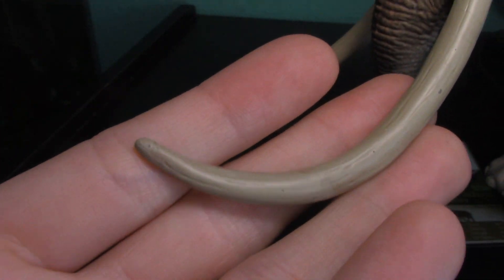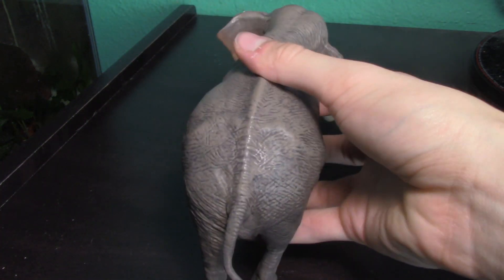EoFauna 2018 Paleoloxodon "Straight Tusked Elephant" Review!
Wow it took me way too long to get around to purchasing this scientific masterpiece of a prehistoric animal model! Lets take a closer look at what makes this 2018 Paeoloxodon aka "Straight Tusked Elephant" such a beautiful must have figure for any Dinosaur/Prehistoric Animal collector!

Please refrain from bullying, harassing, spamming, self promoting and/or posting inappropriate content in the comments, thank you! Constructive criticism is welcomed, and encouraged!

► CREDIT:

Icy by Approaching Nirvana
305 by Approaching Nirvana
Tetrabyte by Approaching Nirvana